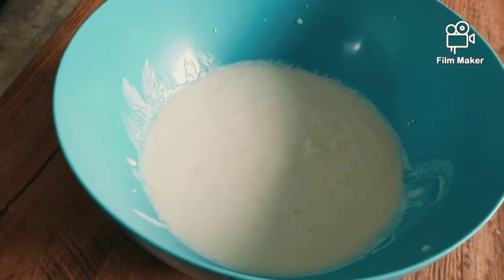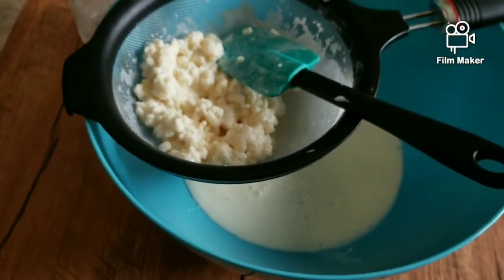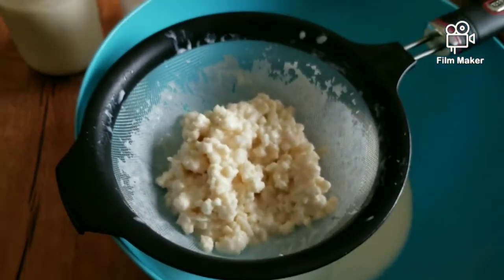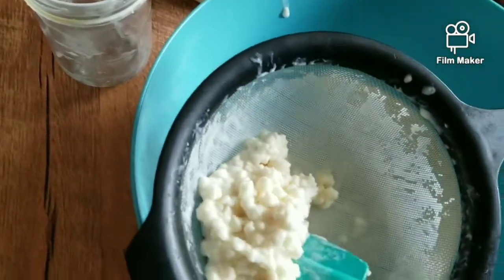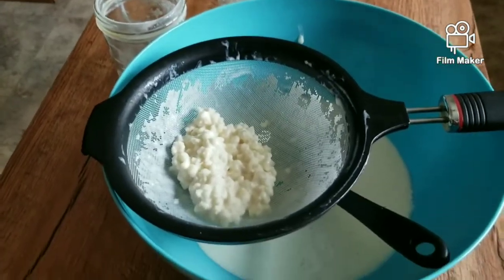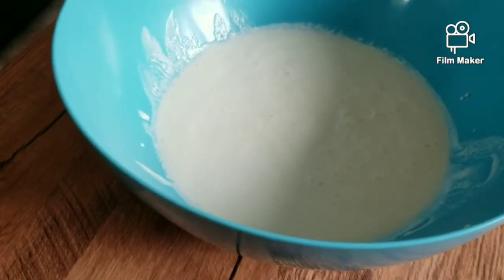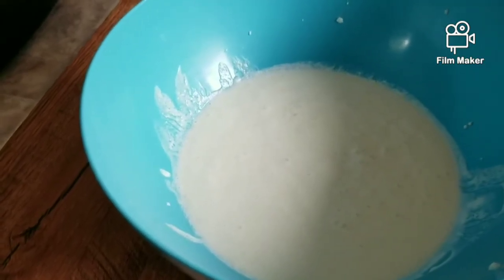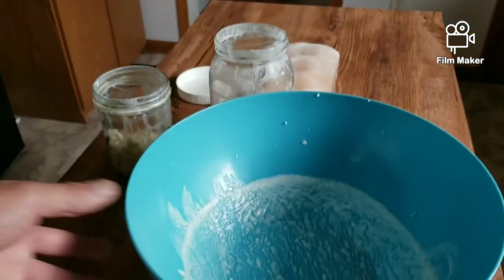Does cold hurt my Kefir? + Problems fermenting on the counter [answering Subscriber questions]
Do Cold temperatures shock the grains?[No]  For Newbies- The Problems w/ leaving kefir out on the counter & using the standard advice, which is no advice. subscriber questions in the last half. kefir history at the end.